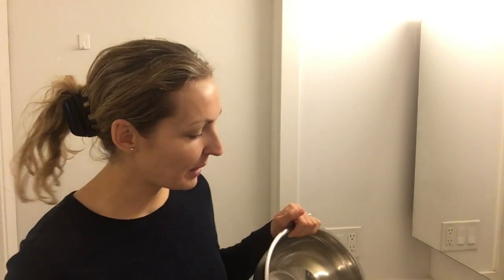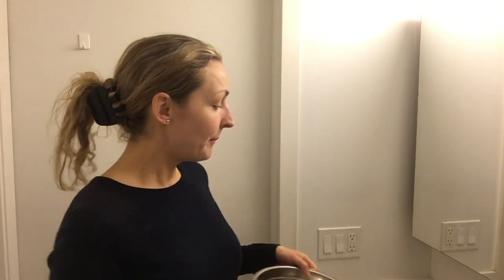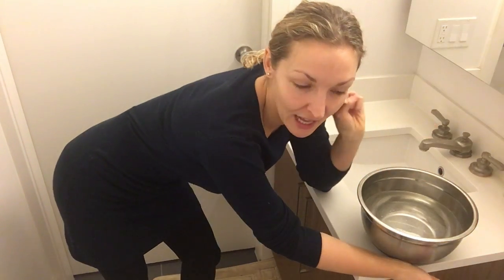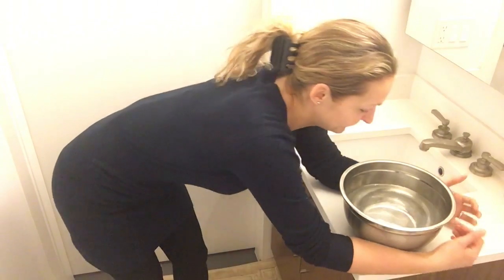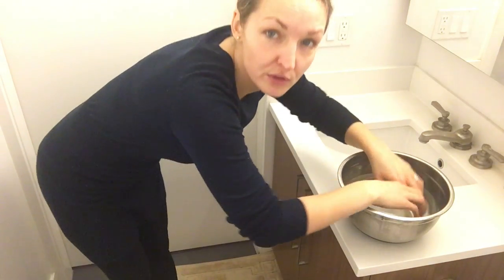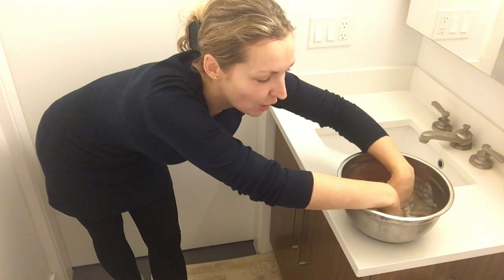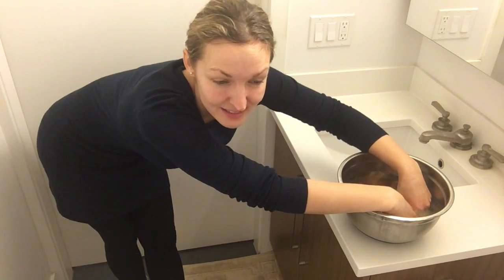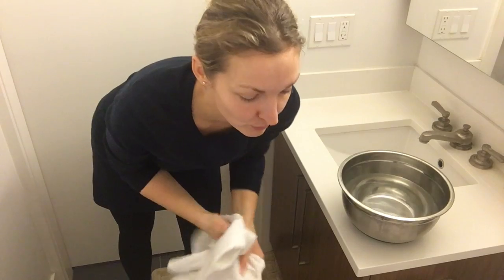FEEL GREAT IN 8 - Day 3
Within minutes you have the power to change your internal chemistry and feel better - simply by changing 2 things: Movement & Mindset!

These videos have been created to inspire you about how amazing you really are! Within just 8 minutes you have the power to feel great! Try for yourself and enjoy in a safe space :-)

(Always consult your healthcare provider before undertaking any new exercise or practice)